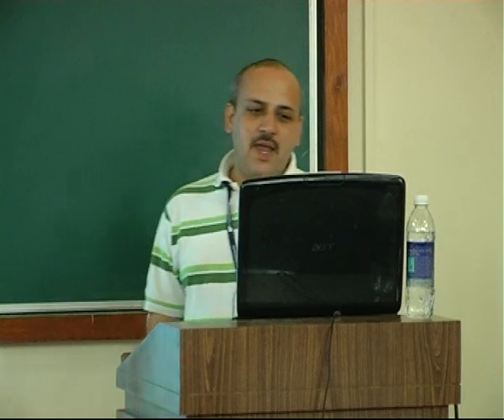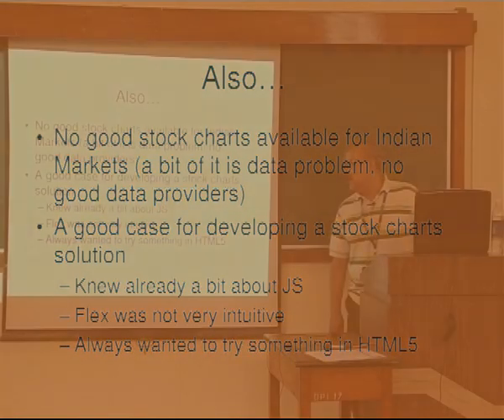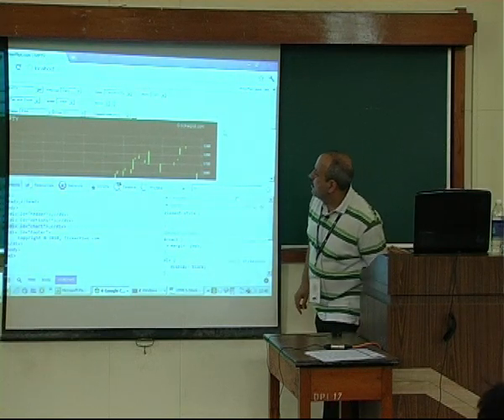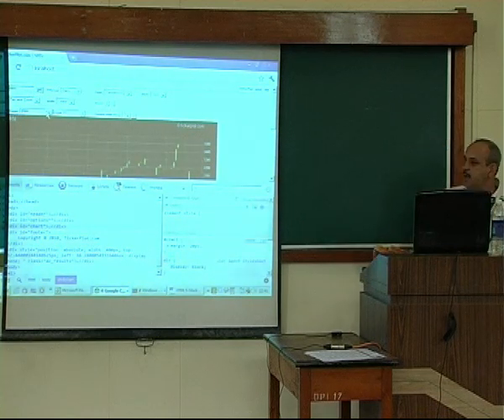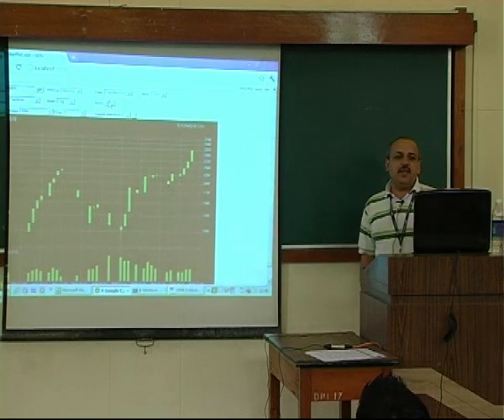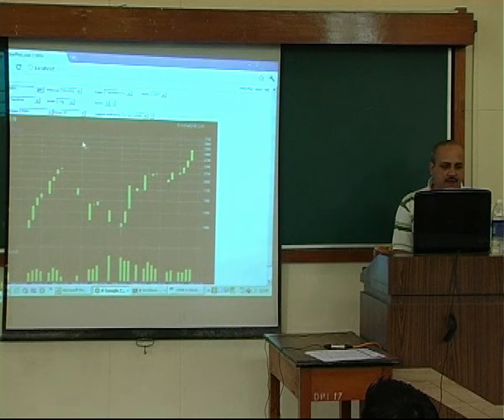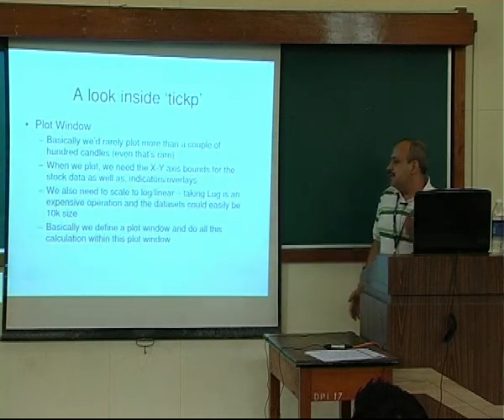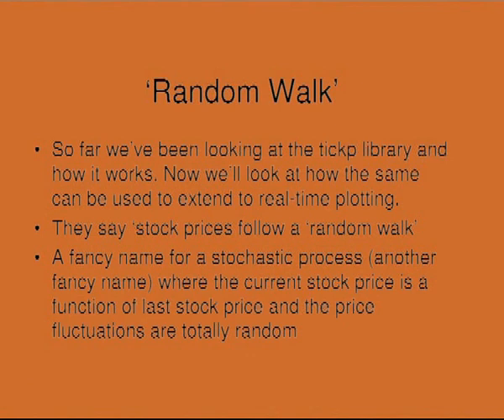Building Interactive Stock Charts Using HTML Canvas -Abhijit Gadgil